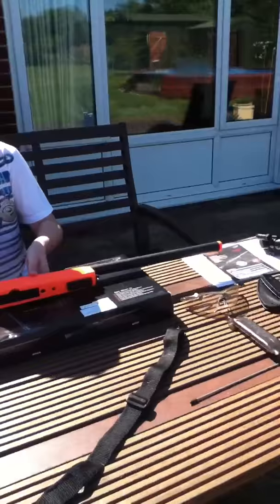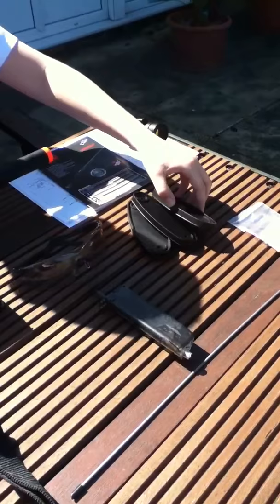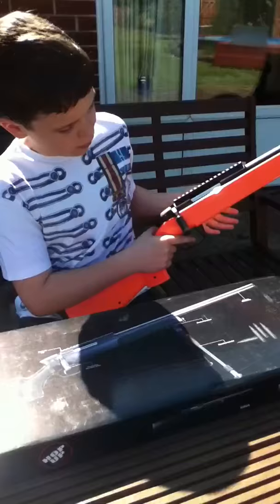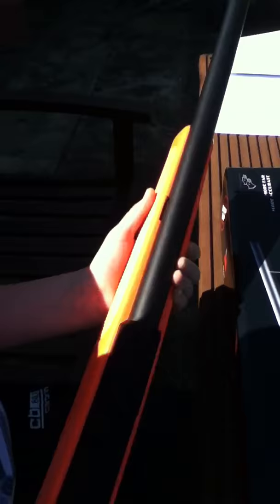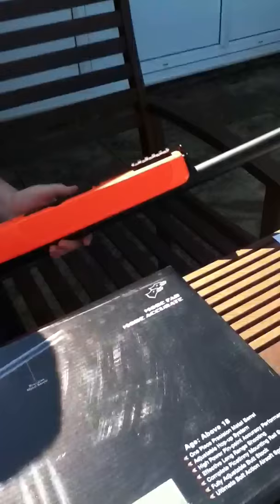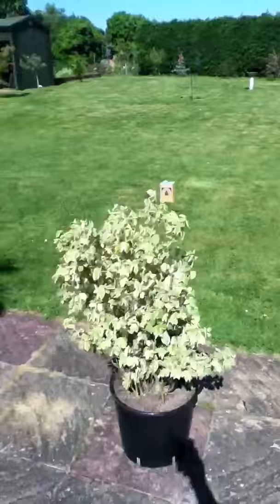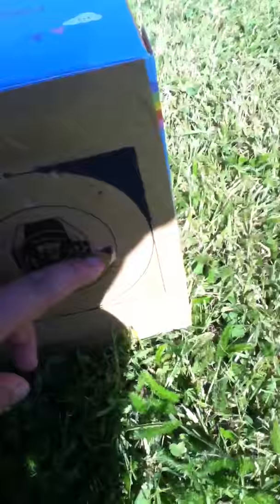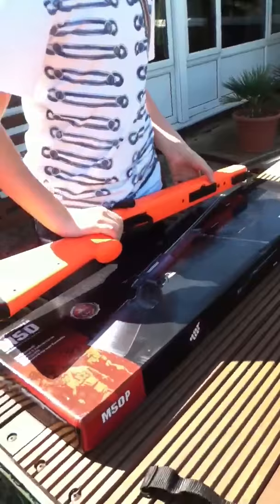Tim and David telling you how to use the m50 pro sniper (bb